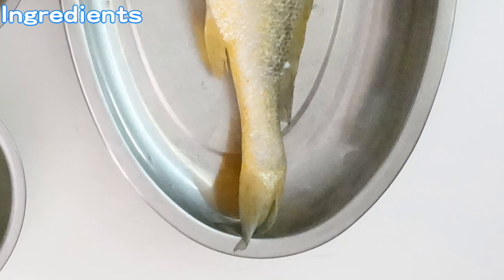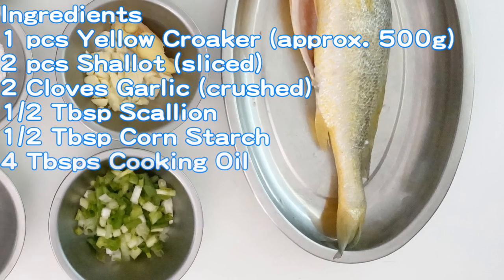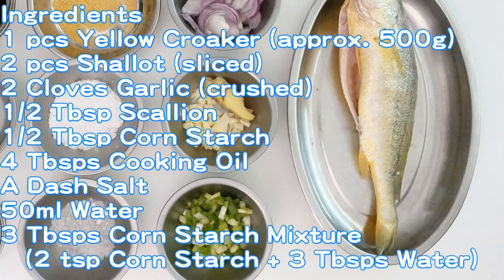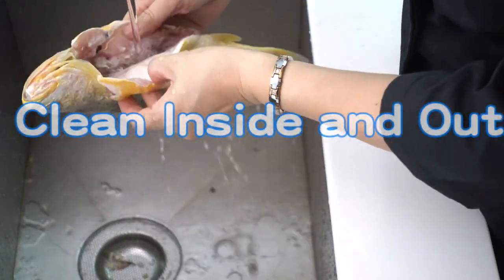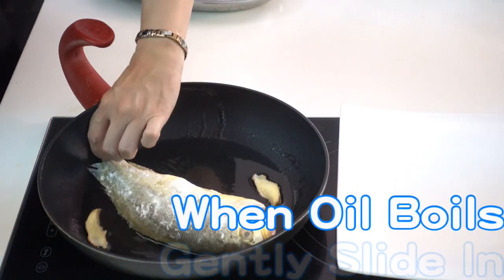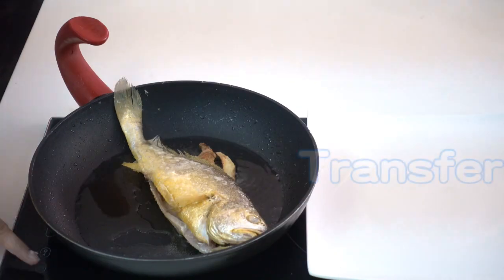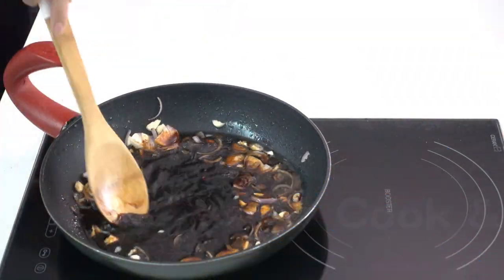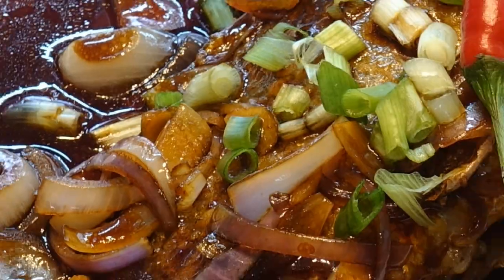Pan fried yellow croaker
Ingredients:
1 pcs Yellow Croaker (approx. 500g) :
2 pcs Shallot (sliced)
2 cloves Garlic (crushed)
1/2 Tbsp Scallion
1/2 Tbsp Corn Starch
4 Tbsps Cooking Oil :
A dash Salt
50ml Water
3 Tbsps Corn Starch Mixture
(2 tsp Corn Starch + 3 Tbsps water = Corn Starch Mixture)

Seasonings:
1 Tbsp Light Soy Sauce :
1/2 Tbsp Dark Soy Sauce
1/2 Tbsp Light Brown Sugar

Instructions:
1. Clean the yellow croaker inside and out. Pat dry. Sprinkle some salt and coat with a thin layer of corn starch and set aside.
2. Add oil and Ginger slices to a frying pan. Turn on high heat.. Pan fry on high heat for 2 mins on each side.
3. Reduce heat to medium and continue to fry until golden brown. Transfer the fish and Ginger Slices on to a plate.
4. In the same wok, without adding oil, saute the Shallot and Garlic for 1 min. Add the seasonings and 50ml of water.
5. Cook and keep stirring. Then add the Corn Starch mixture and stir to mix in a circular motion.
6. Pour the hot sauce on the fish and sprinkle Spring Onion and serve. Enjoy!